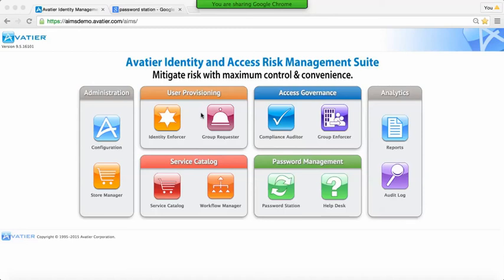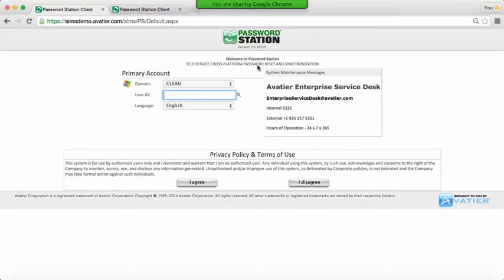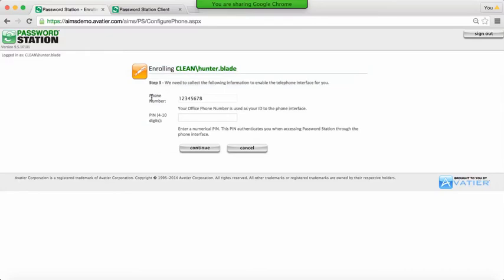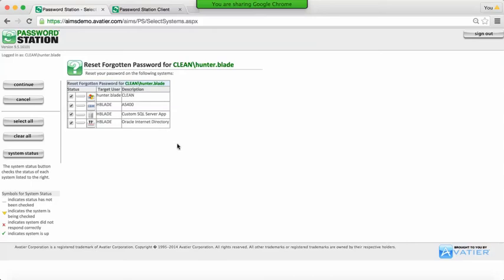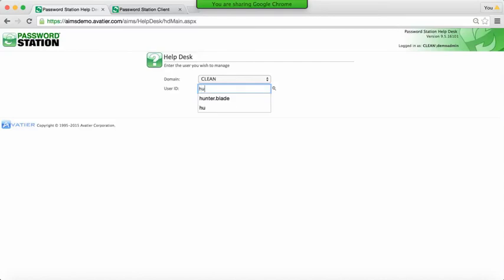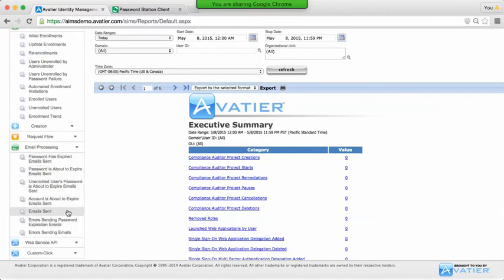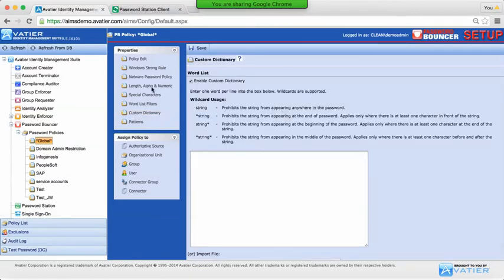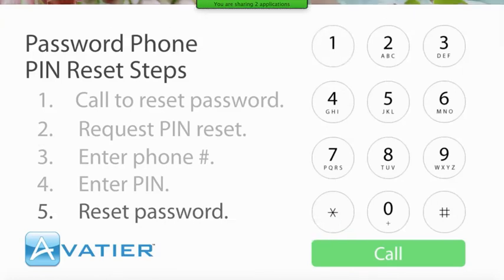Avatier Identity and Access Management Password Station Demo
James Swan demo of the Avatier Identity Management Suite (AIMS) Enterprise Password Management solution.